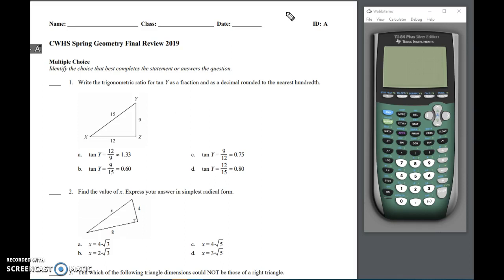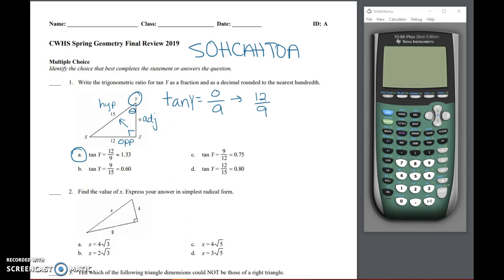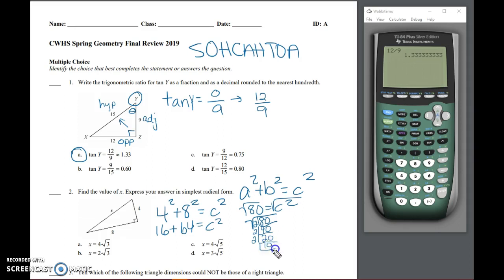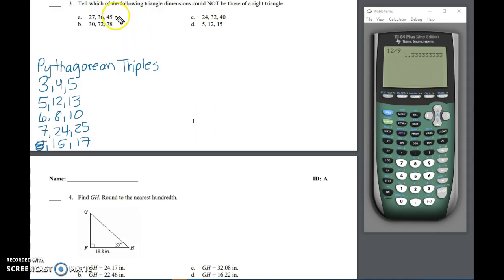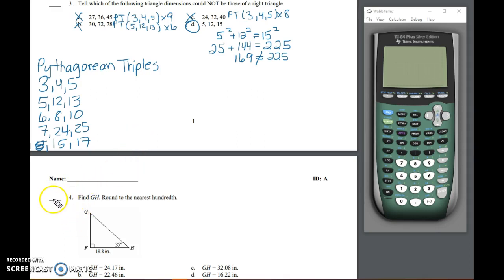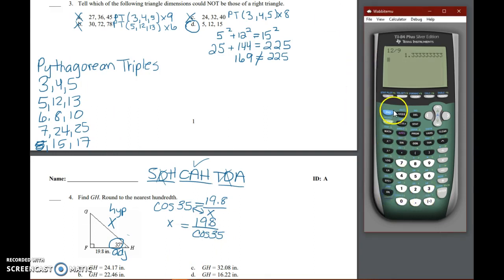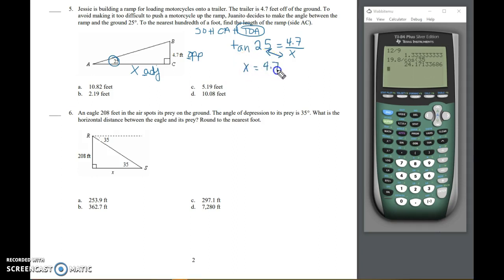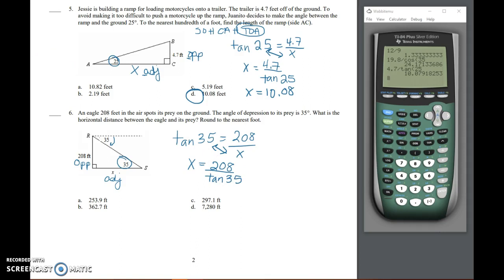Semester Review 1-6